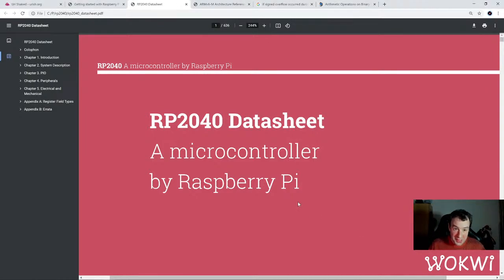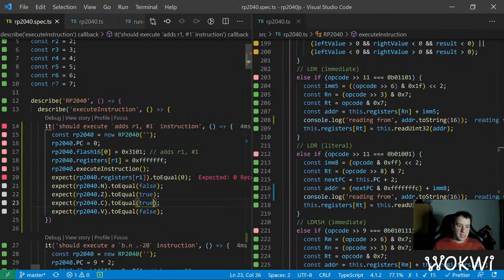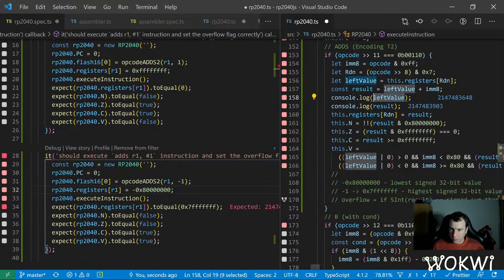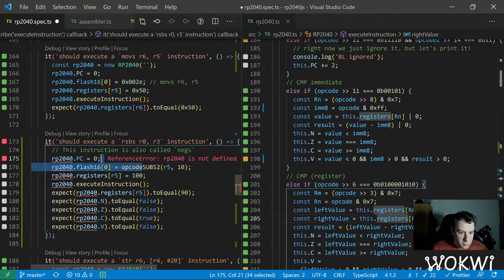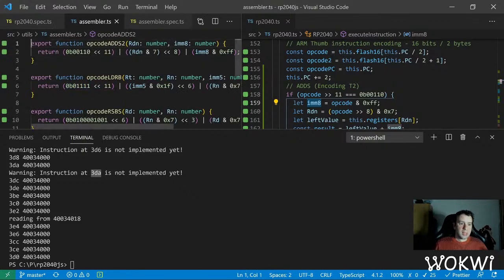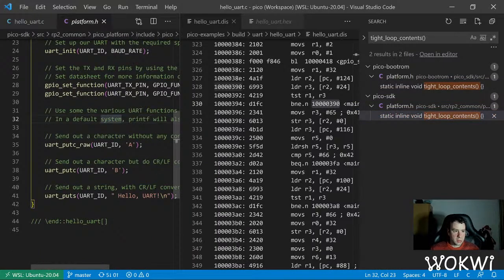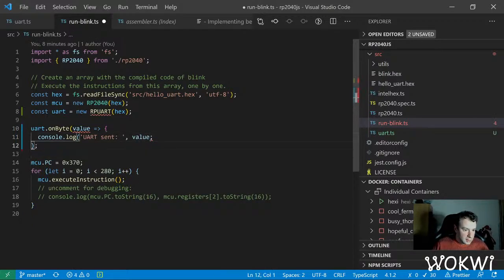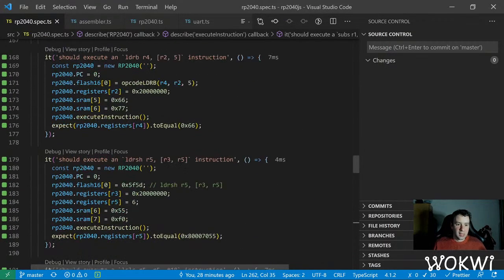Live-coding Raspberry Pi Pico Emulator (Episode 3)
We'll continue hacking on the RP2040 chip emulator, digging into the datasheet and thickening our Cortex M0 implementation. It's gonna be challenging, fun and intense.

This week we're going to continue with the UART effort, and may also start to simulate the RP2040 bootrom.

00:00 Getting started
02:02 Quick recap
03:26 Solving the error from last week
08:56 Revisiting PC implementation
14:28 What instructions do we implement next?
20:22 Creating our own mini-assembler
22:37 Coding ADDS
40:30 Coding SUBS
51:14 Coding NEGS
1:04:10 Coding LDRB (immediate)
1:16:08 Coding ADCS
1:24:49 Coding UXTB
1:30:49 Defining constants for the UART registers
1:42:10 Time to test our UART code! Say "Hello UART!"
1:45:36 What's next?
2:01:10 How to build the Pi Pico bootrom code
2:04:16 Vector table, Stack pointer - warming up for bootrom!